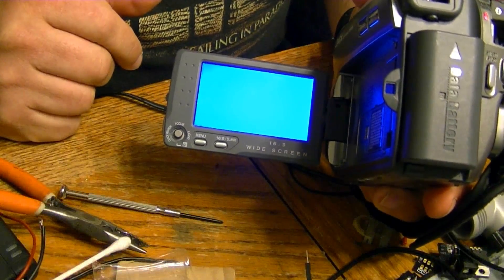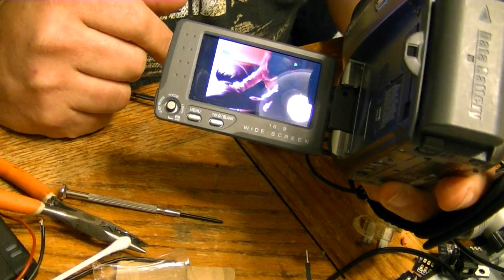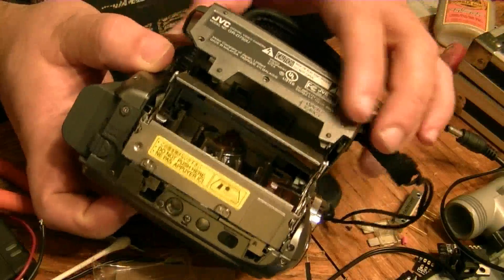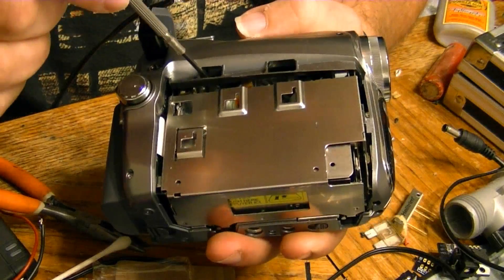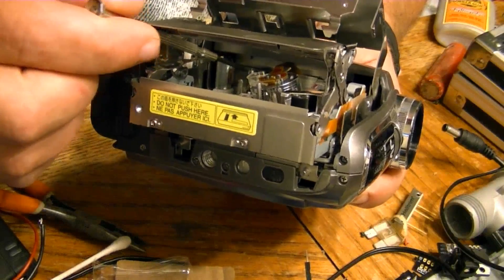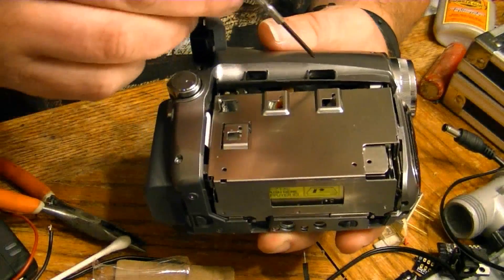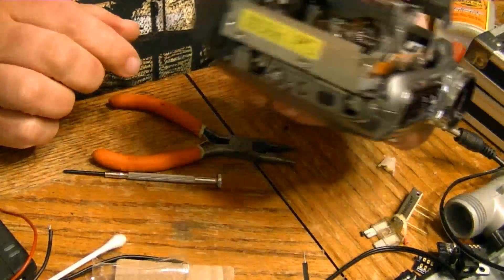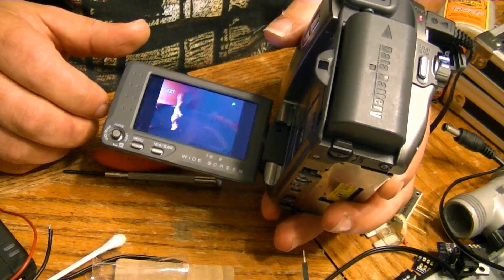MiniDV artifacts, head alignment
Had some MiniDV tapes I needed to import on the PC but my old MiniDV recorder was out of commission.  I found a used MiniDV recorder on E-Bay but the tapes suffered vertical artifcacts and sound cut-out when played on this unit.   Video recorded by this unit was perfect however.   The cause turned out to that one recorder's alignment was different from the other.  Now, as to which recorder was in 'True' alignment?  I have no idea, I just know what works for me.  Maybe this will help you too.